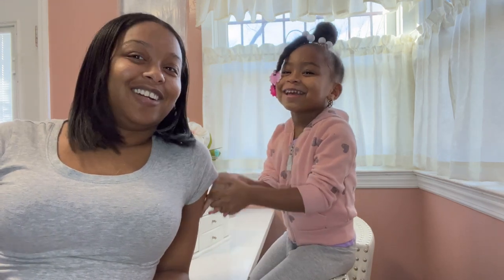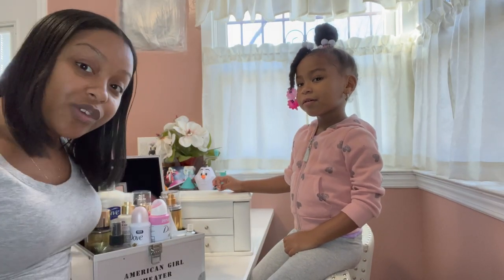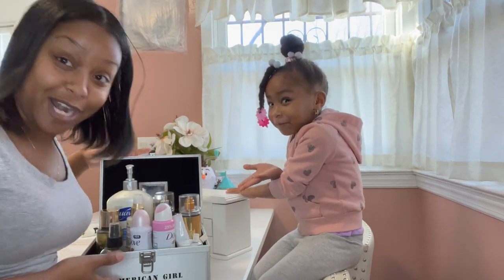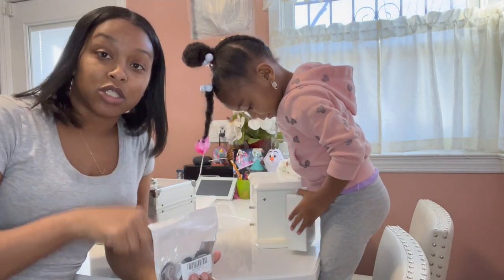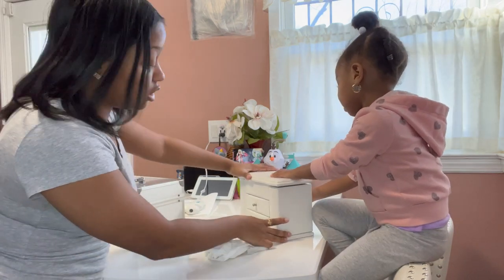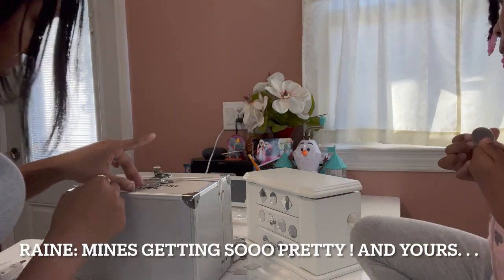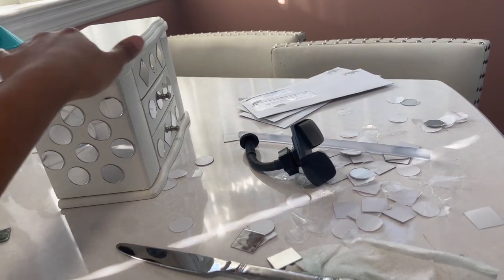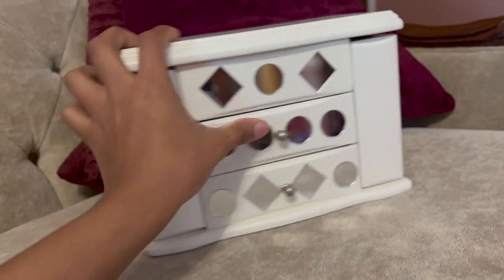D.I.Y | Mirrored Jewelry Box and Product Organizer | Dresser Organizer | Danielle Denese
In this video join me as my daughter, Raine, and I revamp some of our organization pieces.

Wednesdays are 'D Day!'
New Videos uploaded EVERY Wednesday at 6:00pm EST